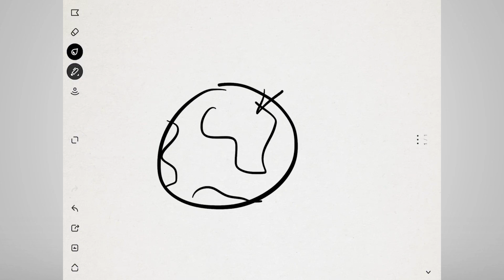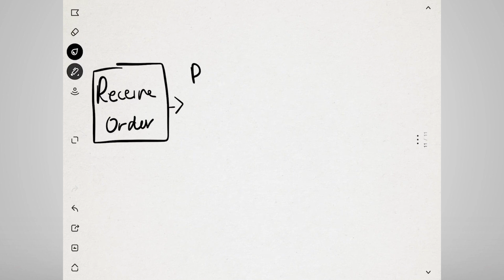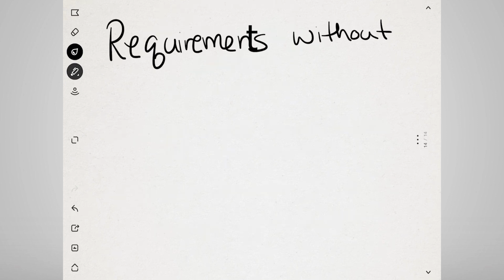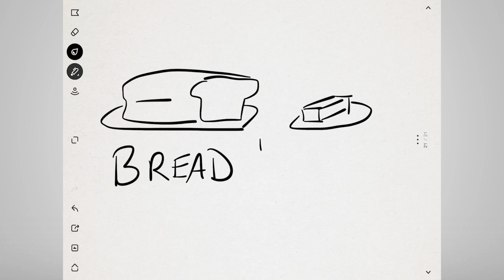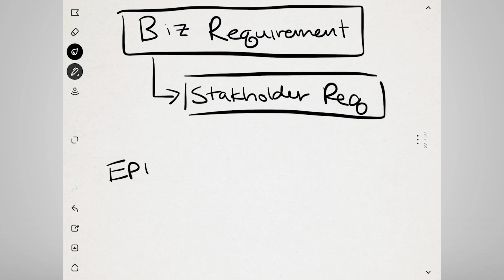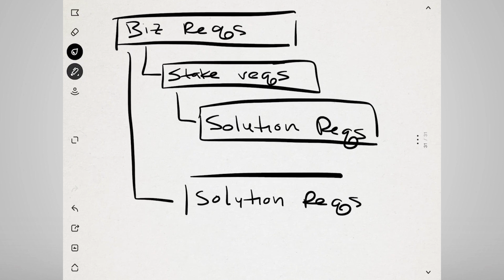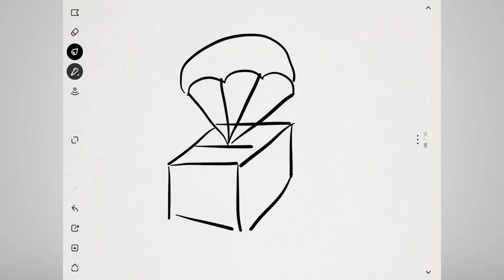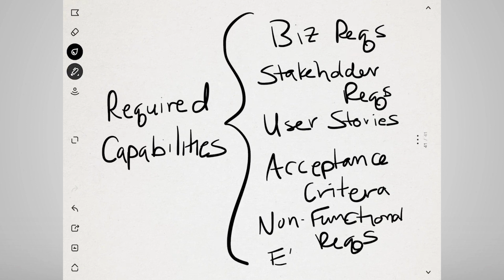Business Analyst Day in the Life : How I Write High Quality Requirements and User Stories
A quick video breaking down what it means to write good requirements for a business analyst including business requirements, stakeholder requirements, user stories, non-functional requirements & more.

Want to be ready for your next BA interview and first day on the job? - Business Analysis Career Readiness Course

Useful Links in Structure You're Business Requirements Document (BRD)

If you have personal/specific question and want a personal direct response (may still anonymize and post make a video to respond) use Facebook messager or LinkedIn

To see a video response to your longer questions (I likely won't answer you directly)

Apple Pencil (Alt)